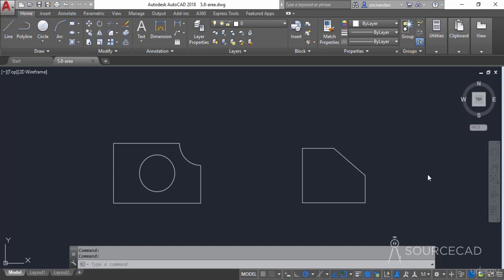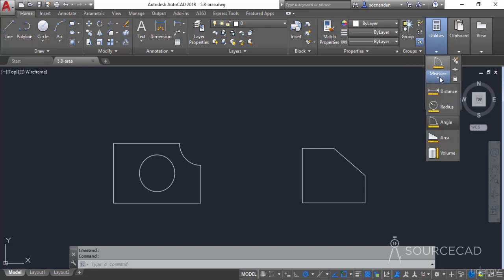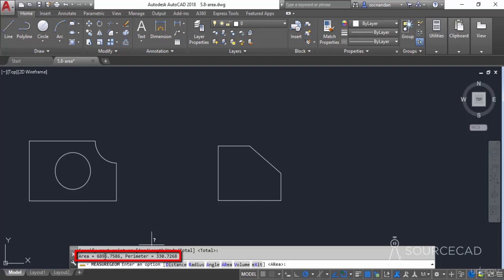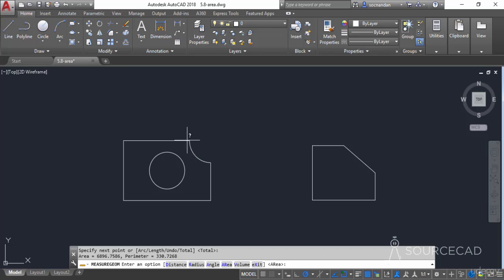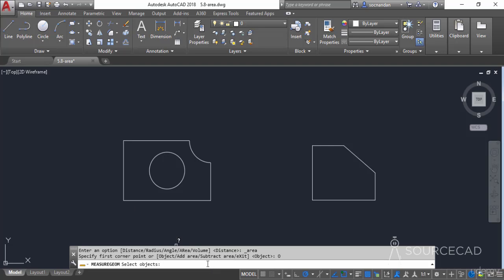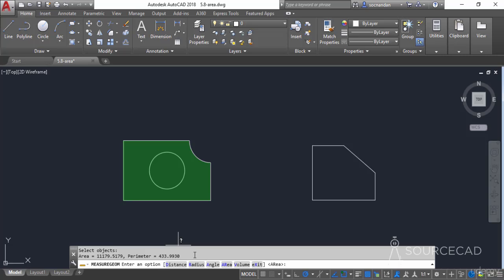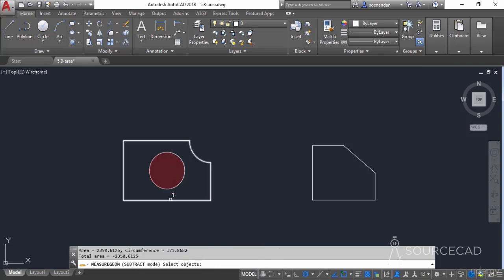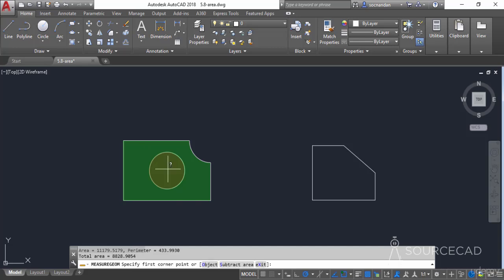LECTURE 49 Finding area Autocad